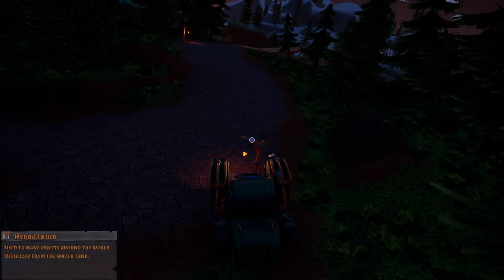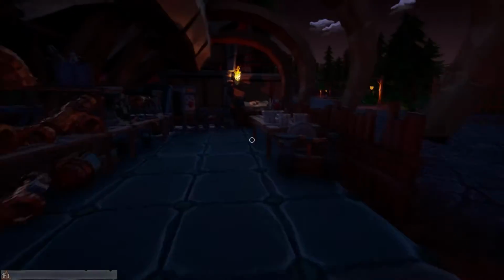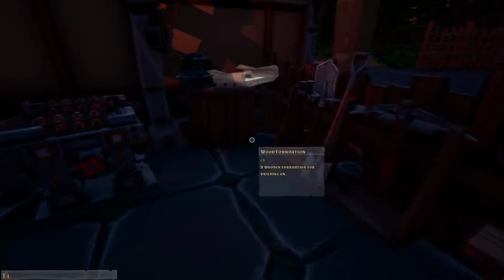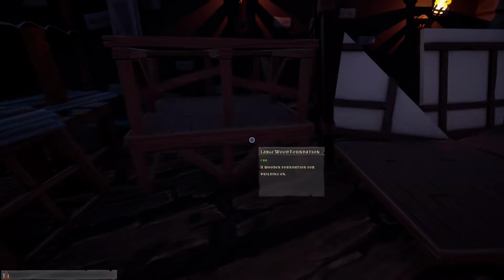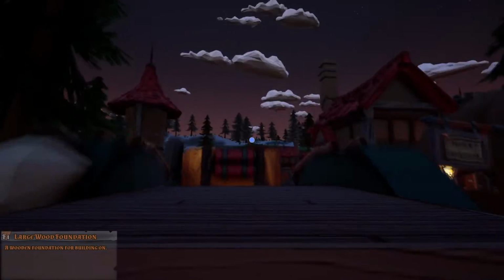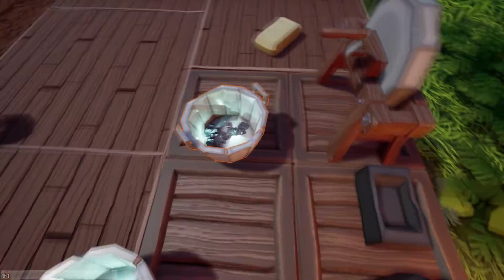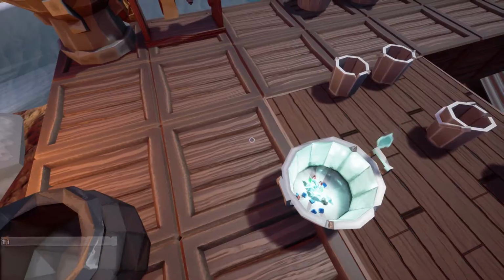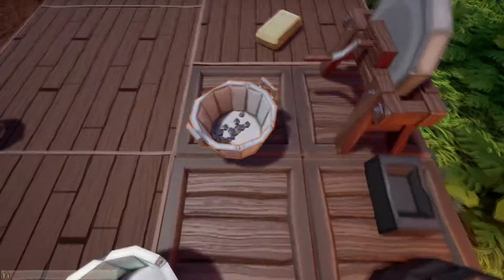Hydroneer | 13# The Magnet Staff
Welcome to the world of Hydroneer!
Hydroneer is a game all about digging dirt and getting the gold.
By digging then cleaning then refining the gold u can make jewels and weapons.
With the money from that u can expand ur empire and even automate!

This time:
Now we finally got the staff we can start cleaning using it!
furthermore the gold is a real value now!

Wanna talk? join us on discord!
We play games like Minecraft , Rust , Satisfactory and much more!